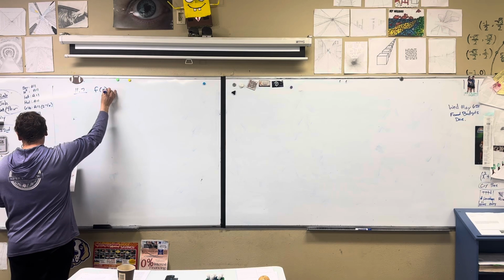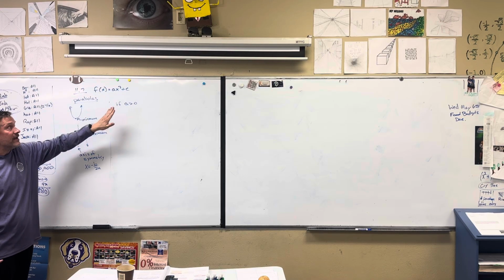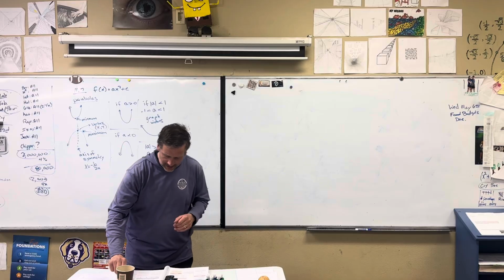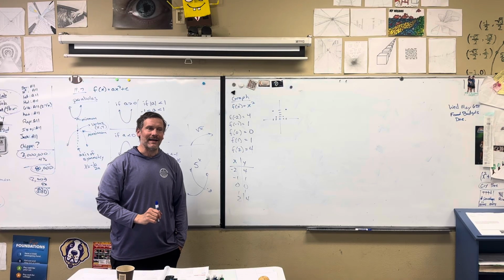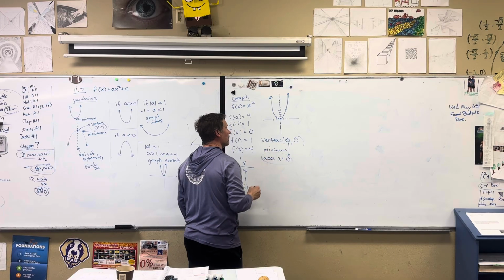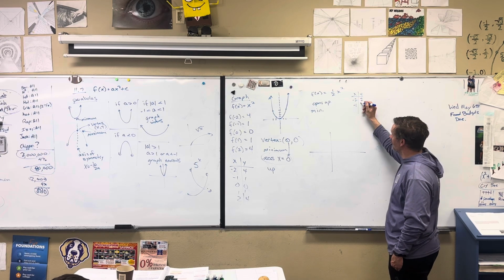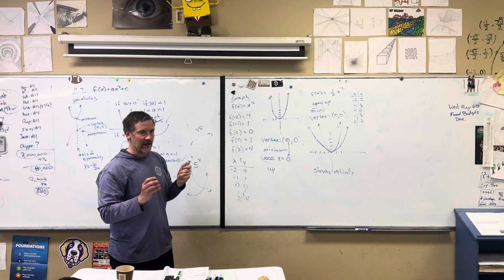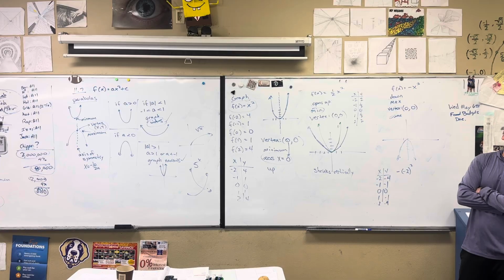Algebra 1: 11.7 graphing quadratic functions f(x)=ax^2+c part 1